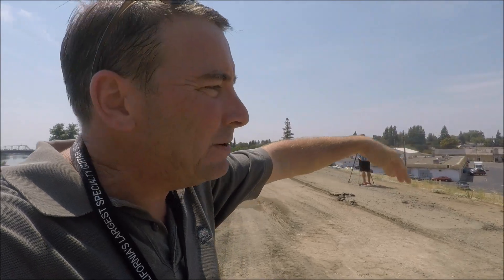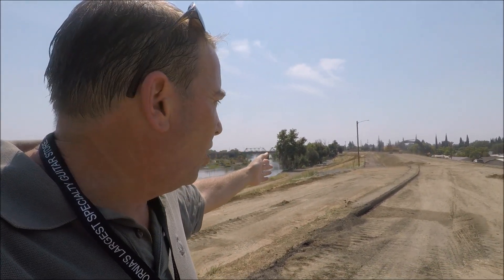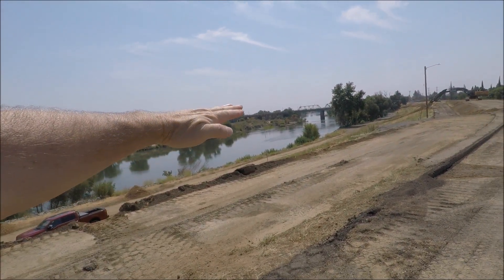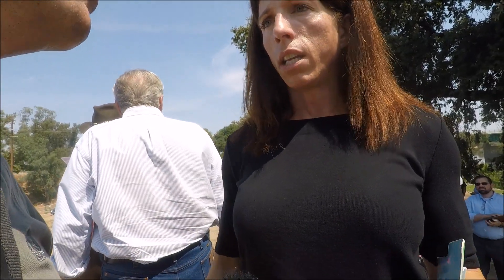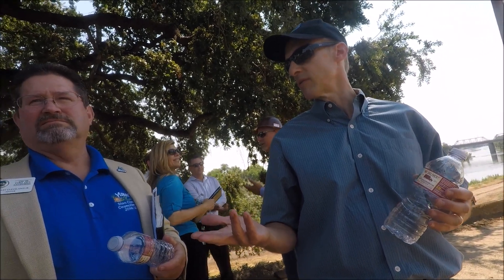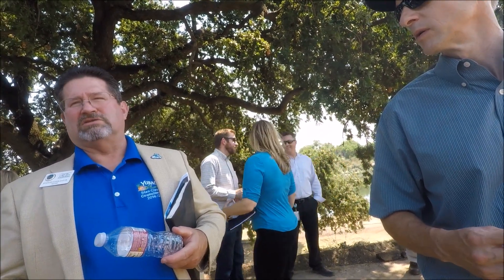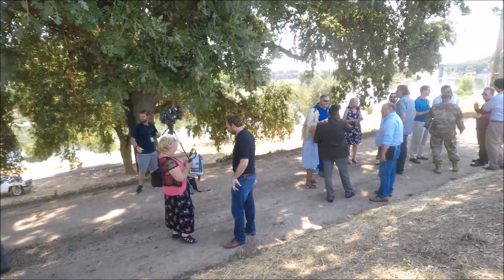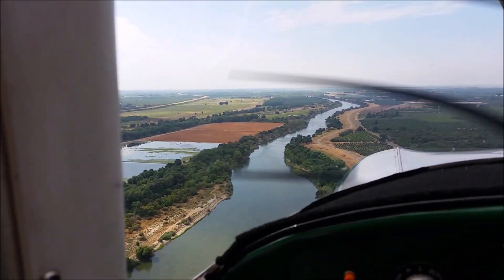Yuba City Levee Damage Below Oroville and Press Briefing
Get the real story and engineering behind the recent Sutter Buttes Flood Control Agency's 2.9 mile levee repair on the Feather River in Yuba City.

10,000,000 channel views today!